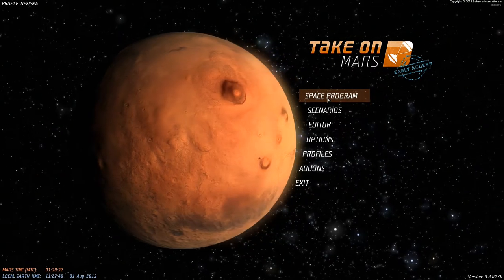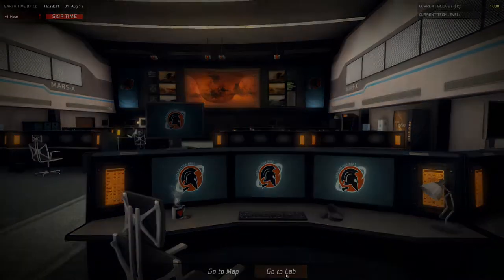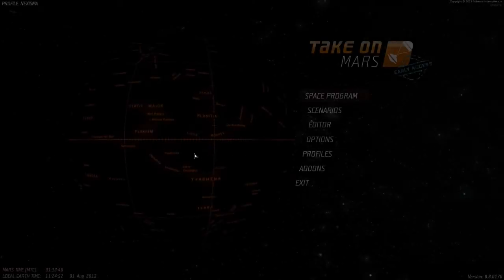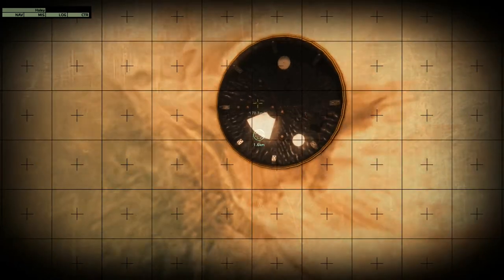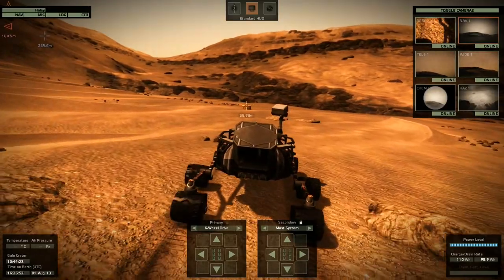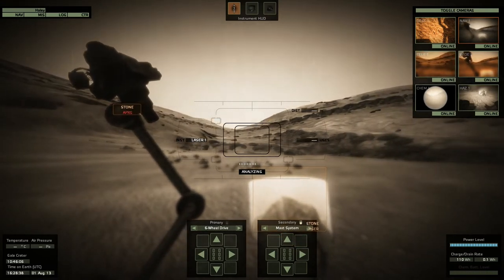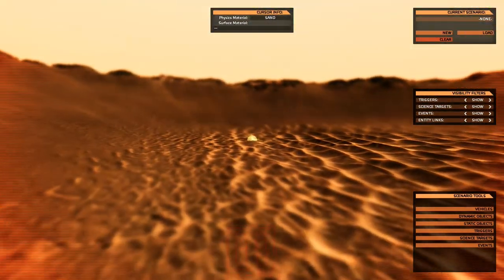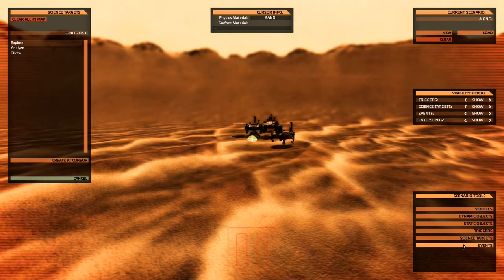Let's Take on Mars Episode 1: First Look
Just a brief walkthrough of the different game modes.